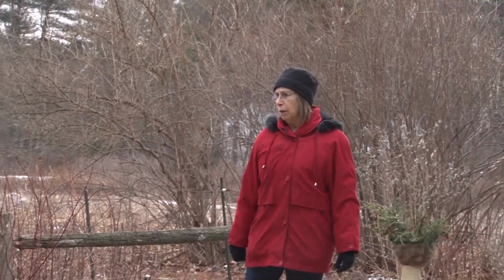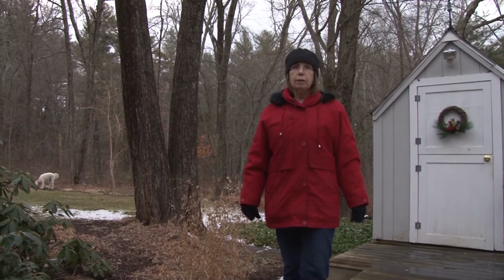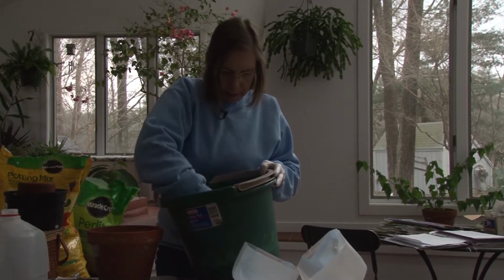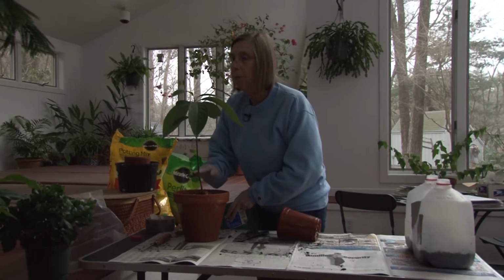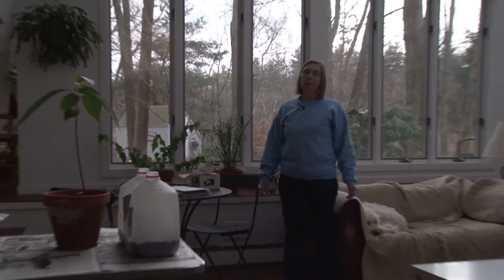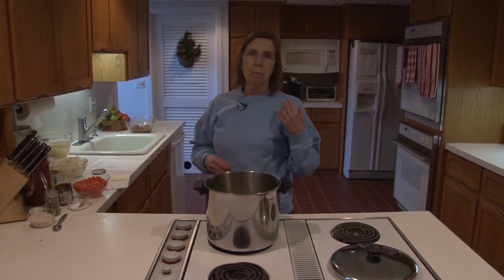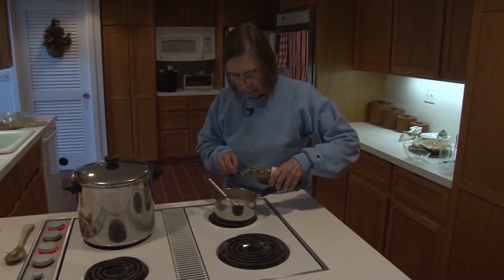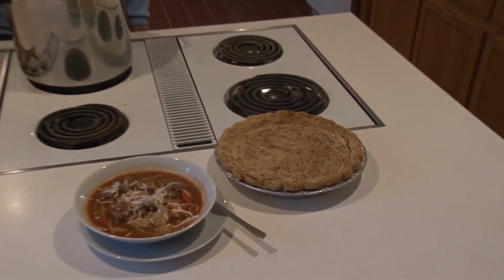A Walk in the Garden with Liz Davey Episode 019